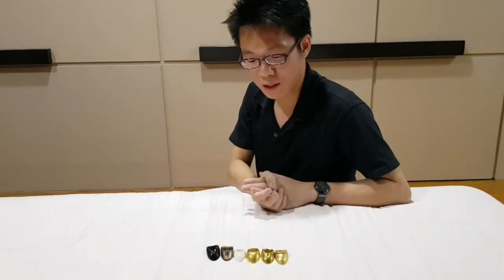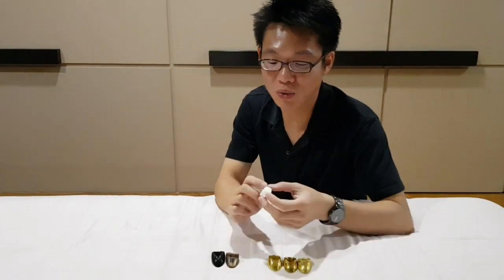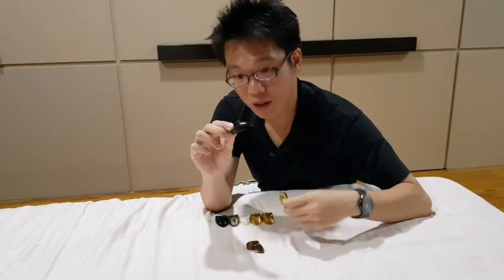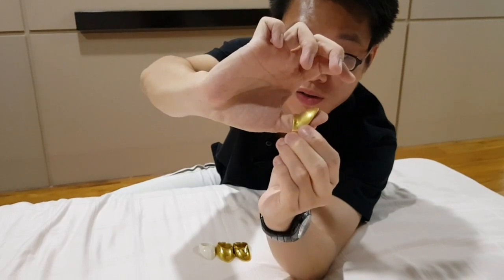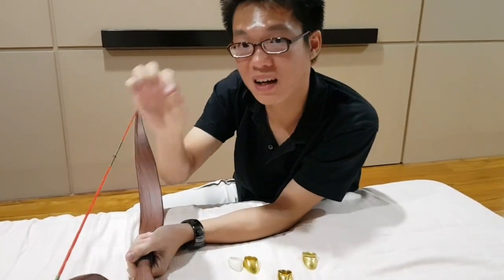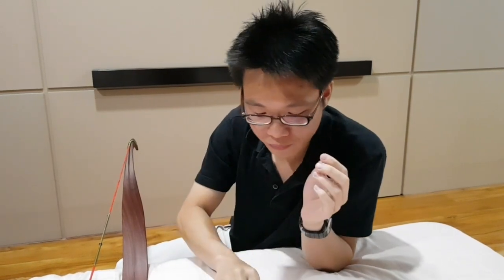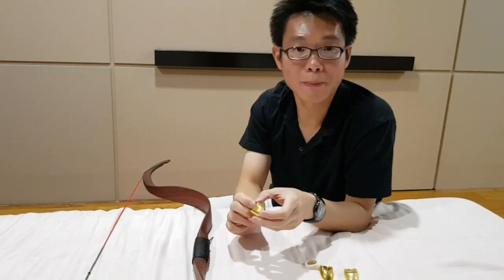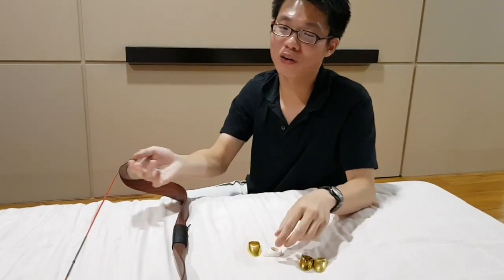Guide For Buying Thumb Rings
Thumb ring material, design, and style.